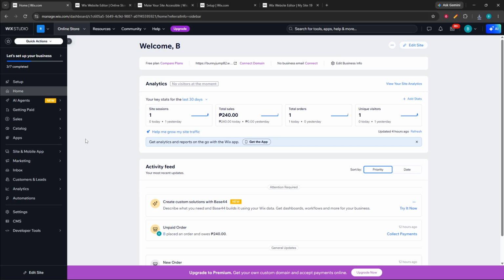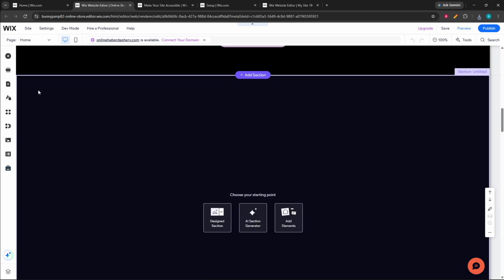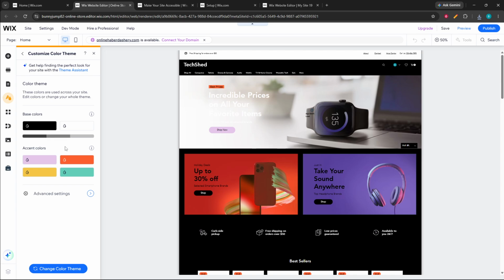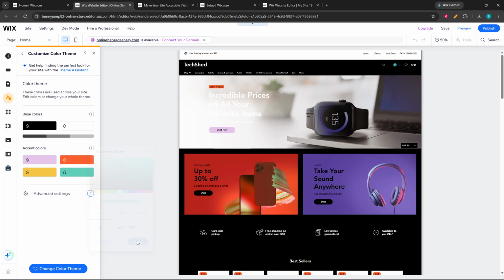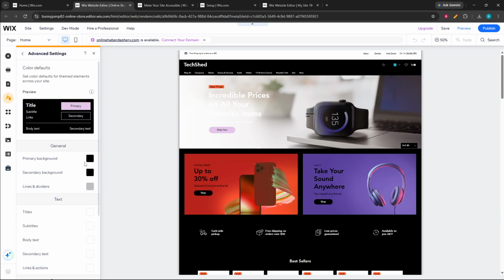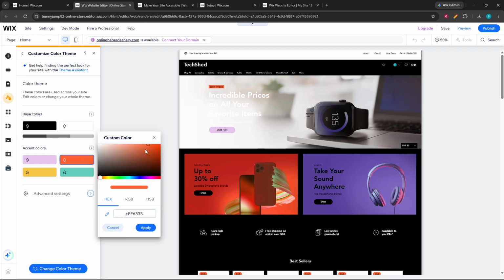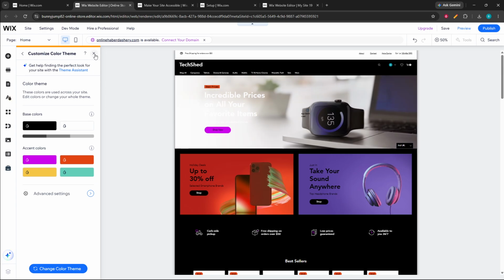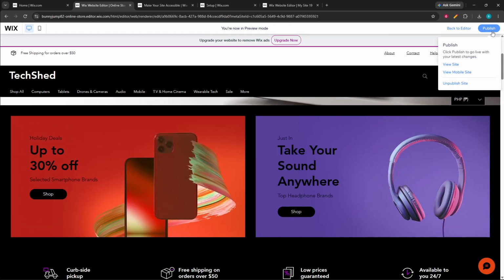How to Set Up Color Themes in Wix Editor X (2026)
Learn how to set up color themes in Wix Editor X step by step.

Perfect for creating a consistent brand identity and styling your website with custom color palettes.